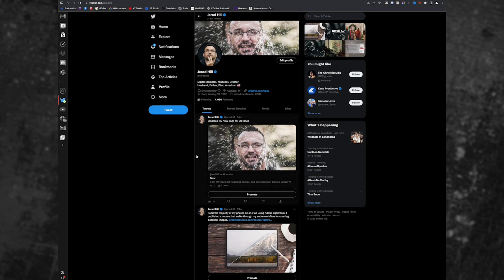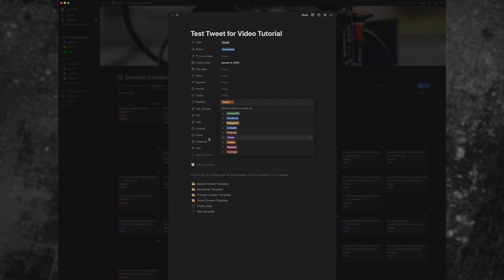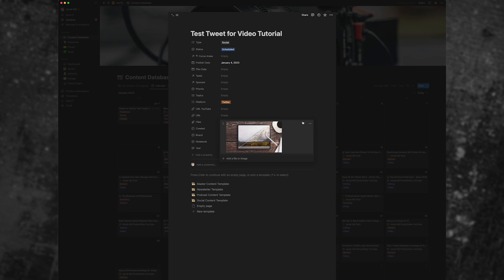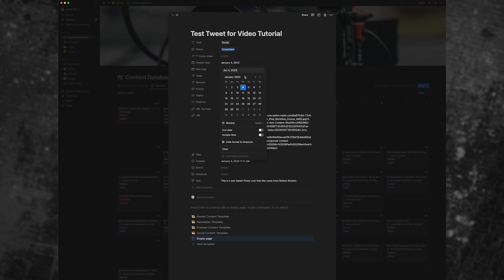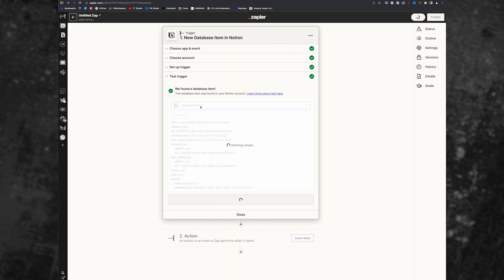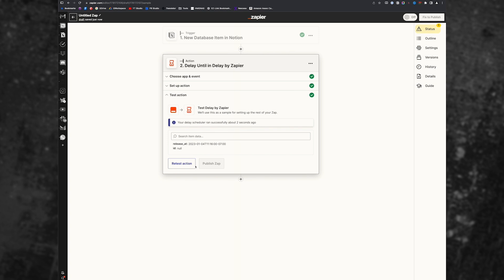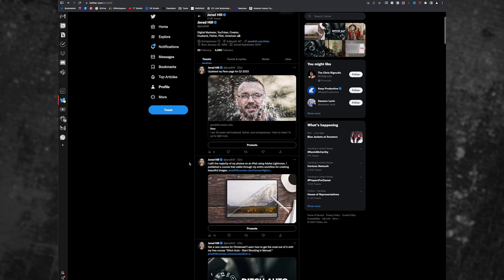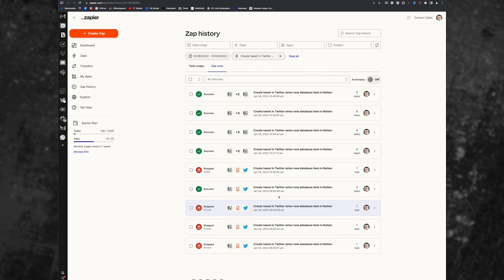Use Notion to Schedule & Publish Tweets